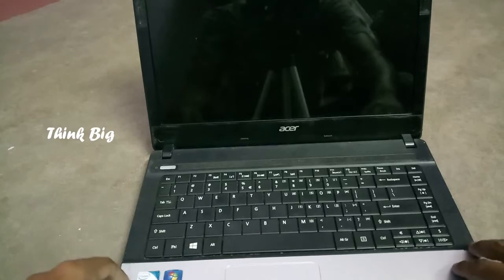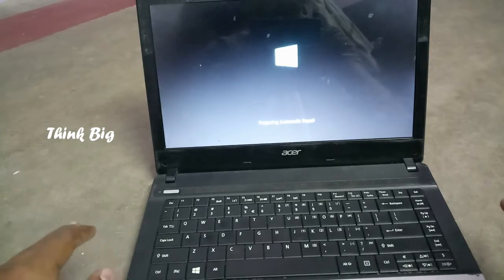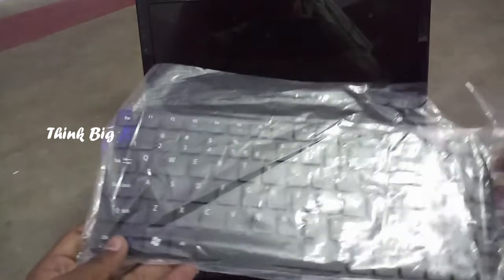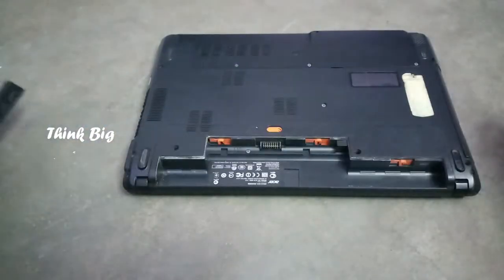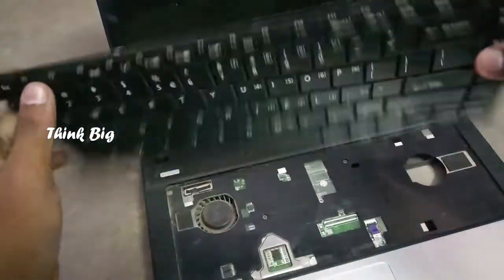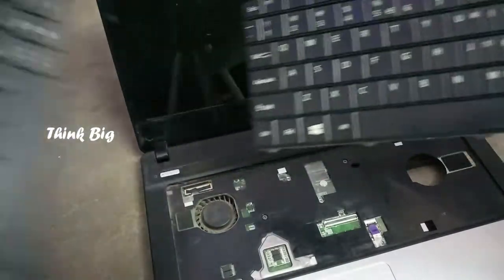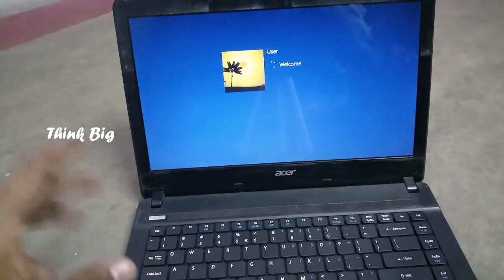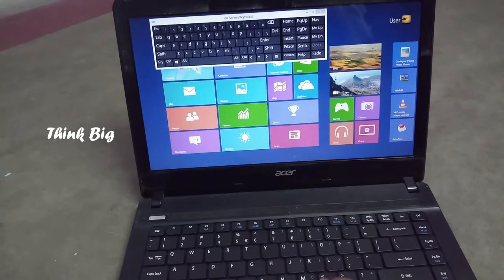How to Fix Laptop BEEPING on Startup Problem | Solved